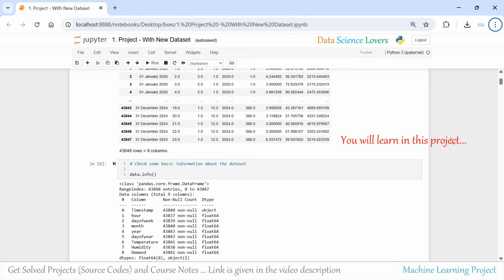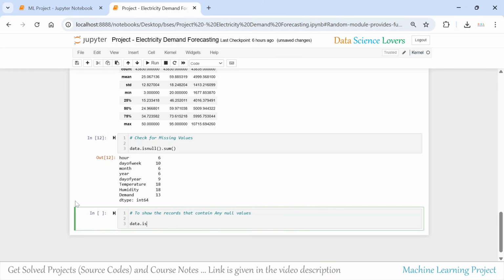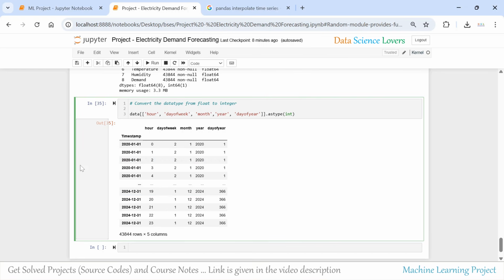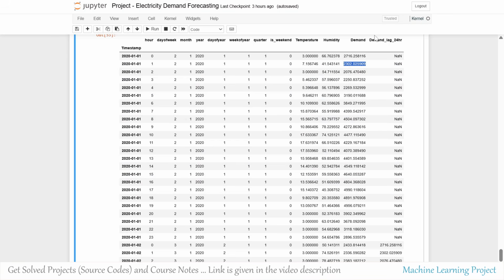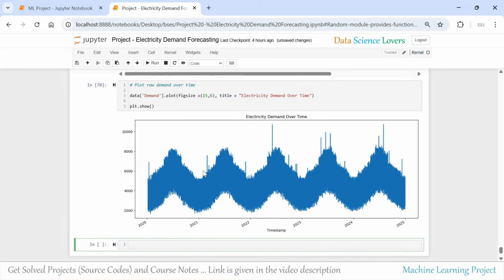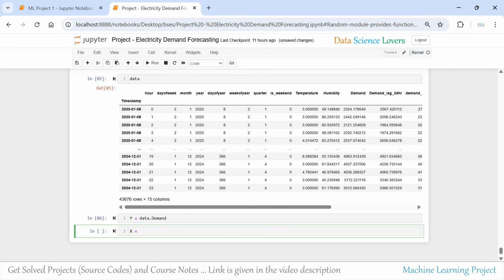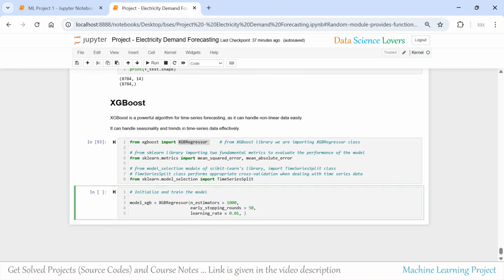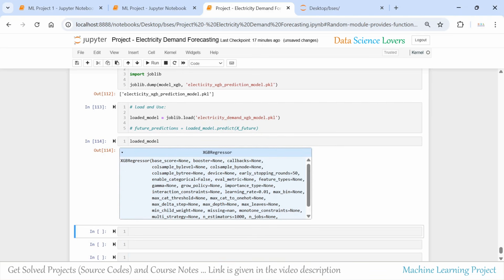ML Project 1 - Electricity Demand Prediction Model using Python Coding (Start-to-End Project)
Enrol in our Udemy courses :
1. Python Data Analytics 13 Projects
2. Python For Data Science
3. Numpy For Data Science

In this project, you will learn how to build a Machine Learning model with Python.
We will build a XGBoost Model that will help us in forecasting of electricity demand in a city.
You will learn how to handle time-series data, create powerful features, train a machine learning model and and evaluate its performance.
Here, we have used a synthetic historical data of last 5 years. Based on this data we will predict the future demand using our model.
This is a time series dataset with Per Hour information. In this dataset, we have multiple useful columns like - Temperature, Humidity, Demand etc.
From the datetime column, we created other useful columns like day_of_year, week_of_year, is_weekend, is_holiday etc.
We have used the line chart, box plot for visualization.

Key Learnings:
Time Series Data Handling
Feature Engineering for Demand Forecasting
Machine Learning (XGBoost) for Prediction
Model Evaluation (RMSE, MAE)
Understanding Energy Consumption Patterns

We will make use of :
Python: The core programming language
Pandas: Data manipulation and analysis
NumPy: Numerical operations
Matplotlib & Seaborn: Data visualization
Scikit-learn: Machine learning utilities
XGBoost: Gradient Boosting for robust predictions
Holidays: For national holiday data